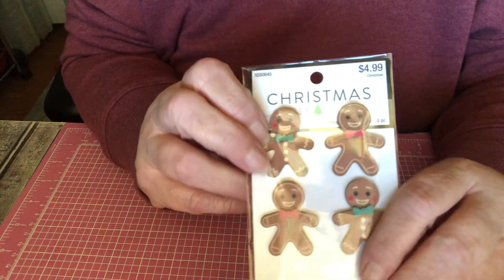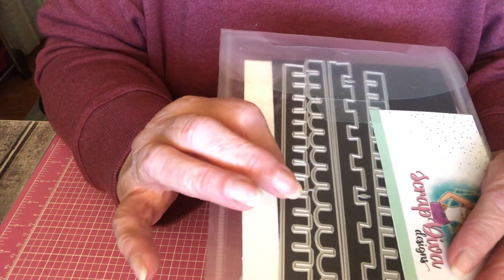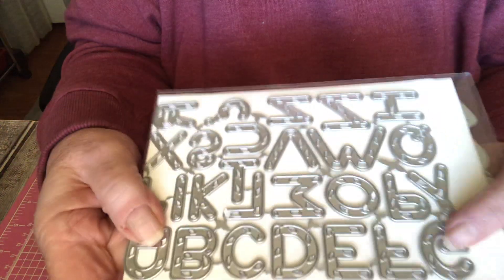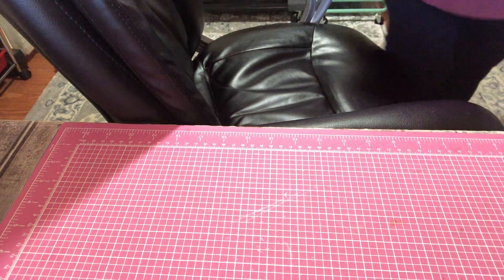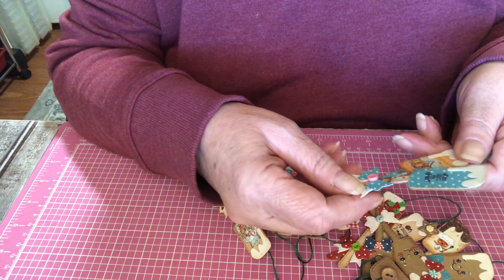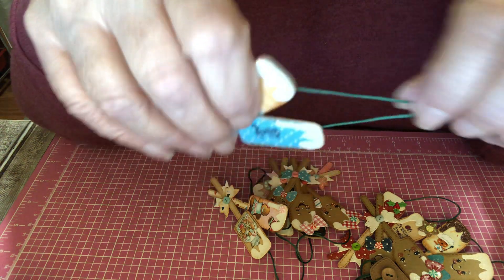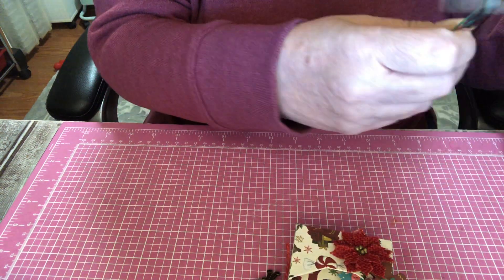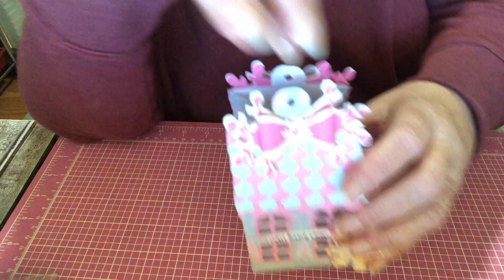satmornmakes hosted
I used primarily @ScrapDiva29 & @aguilarplace  products . YT video tutorial of envelopes tutorial of envelope box on @CarolsCraftCottage channel. Thank you Jill and Carol for inspiring